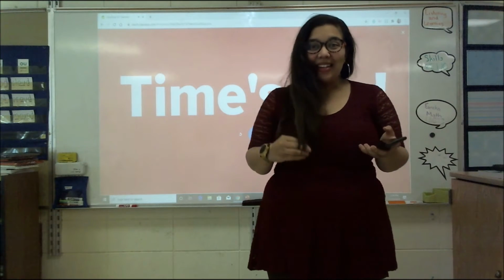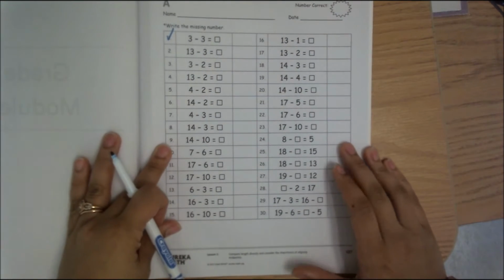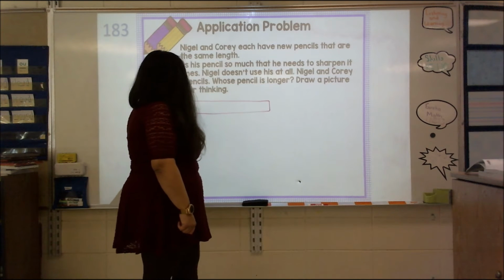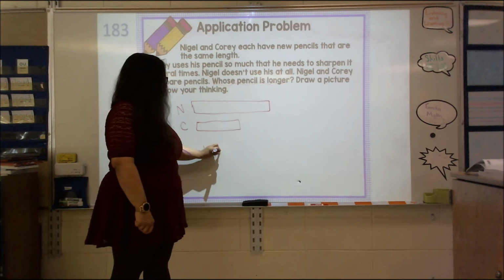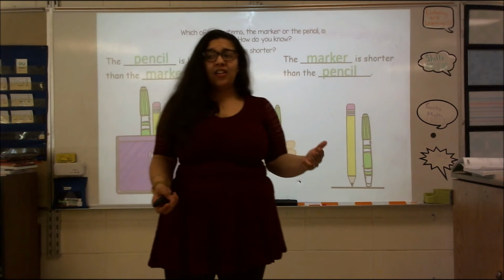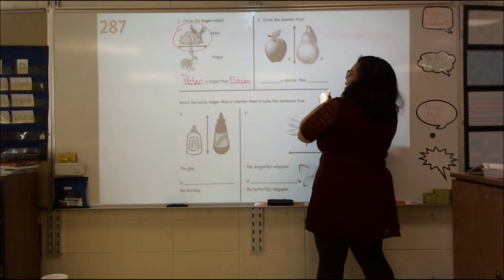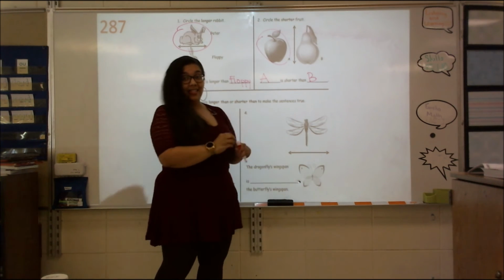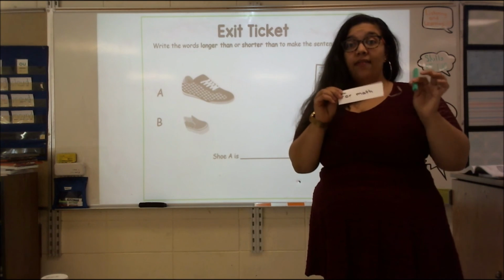Topic A Lesson 1 Teacher Video